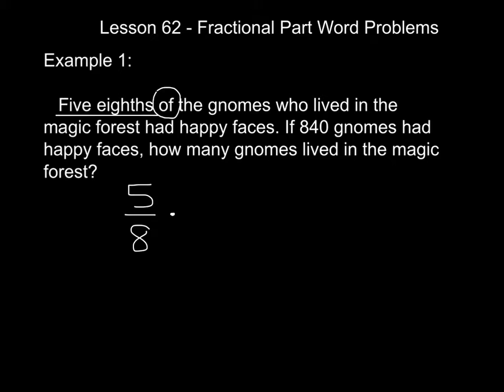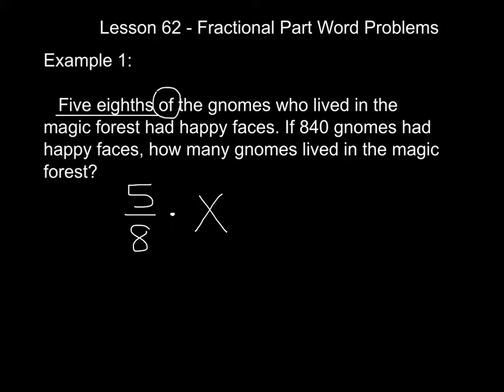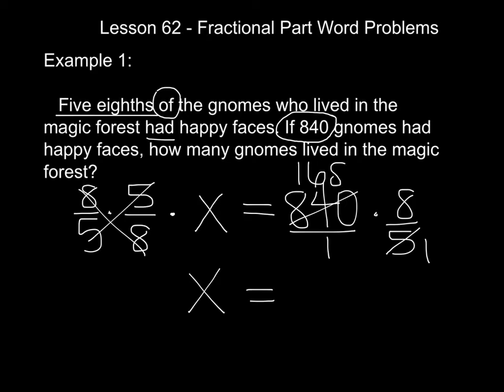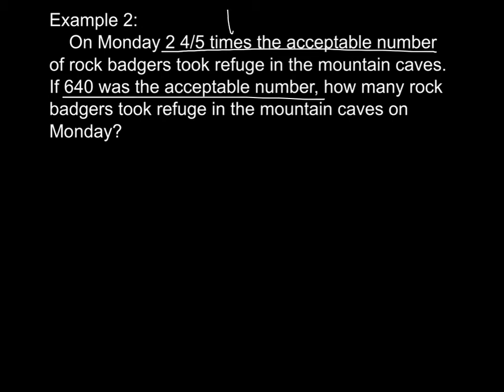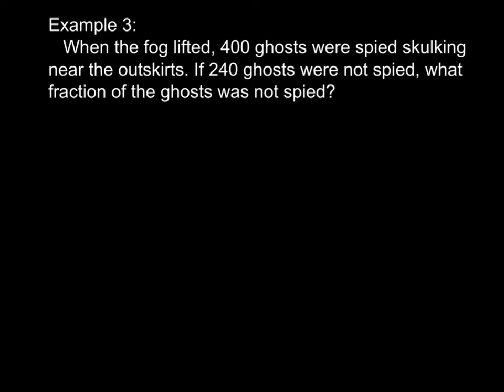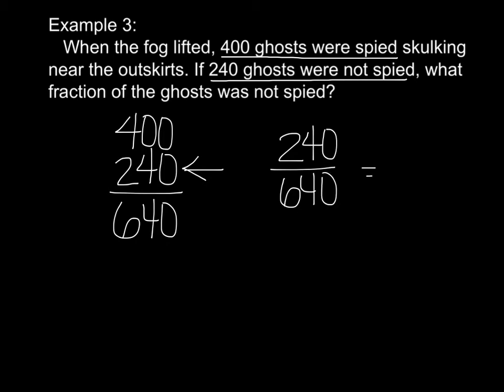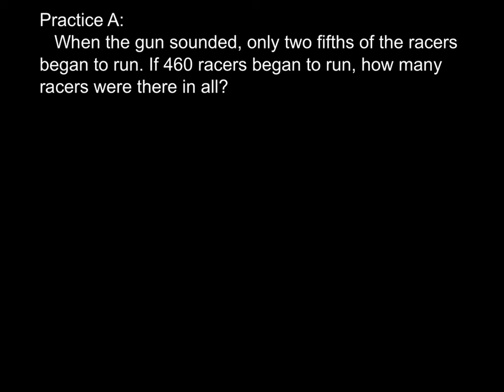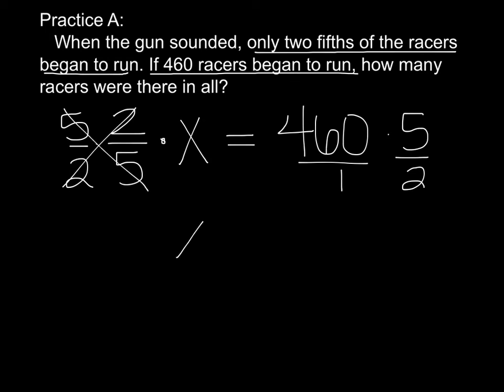Pre-Algebra Lesson 62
Fractional part word problems